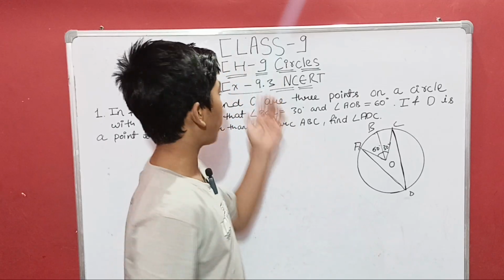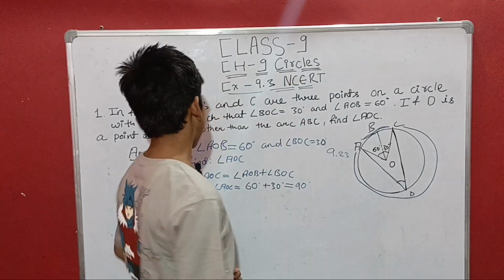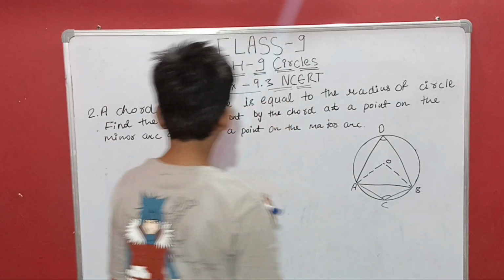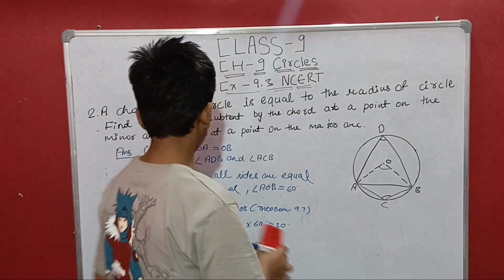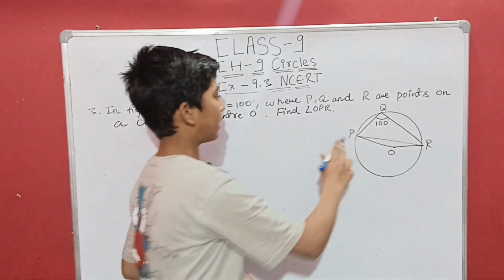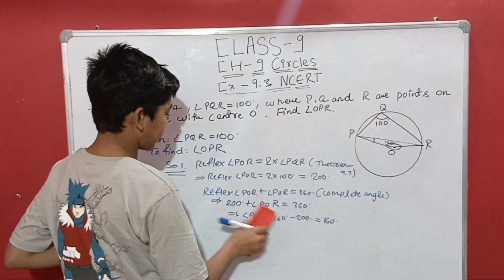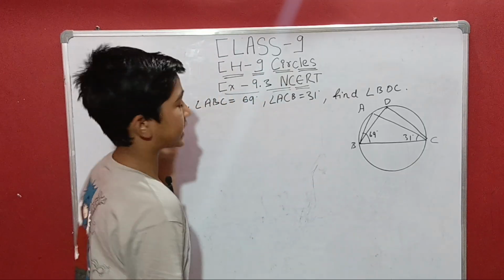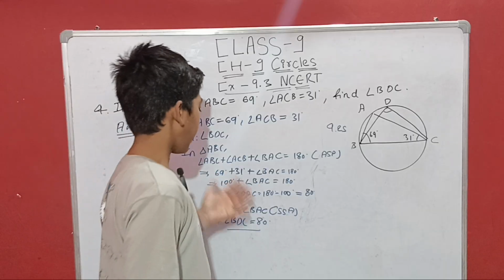Class 9 Maths Chapter 9 Circles | Exercise 9.3 Part 1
Welcome to Saksham Pi Lab 📚✨

In this video, we solve Class 9 Maths Chapter 9 – Circles, Exercise 9.3 Part 1 step-by-step with clear explanations.

If you are preparing for CBSE exams or school tests, this video will help you understand:

🔵 Theorem-based Questions

Make sure to watch till the end and practice along!

📌 Chapter: 9 – Circles
📌 Exercise: 9.3
📌 Part: 1